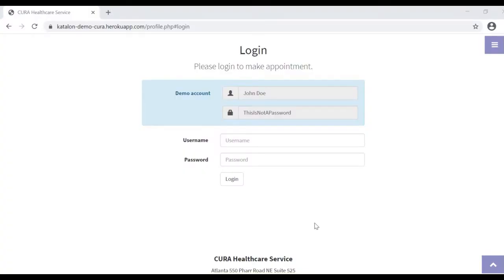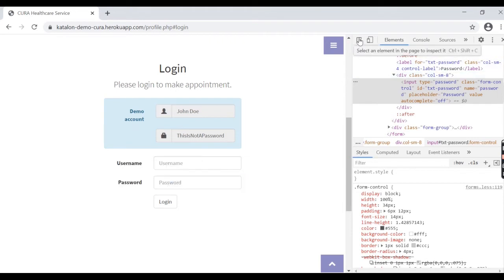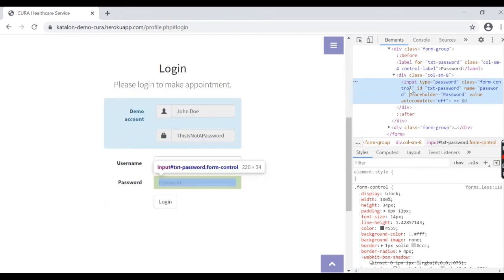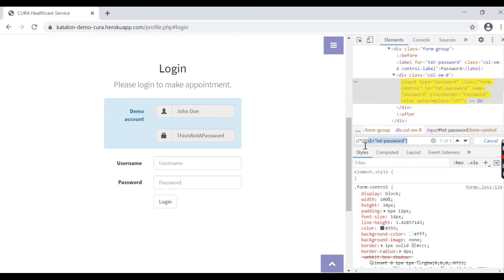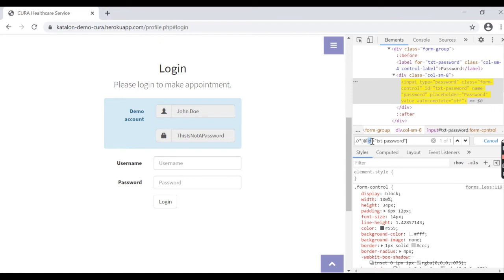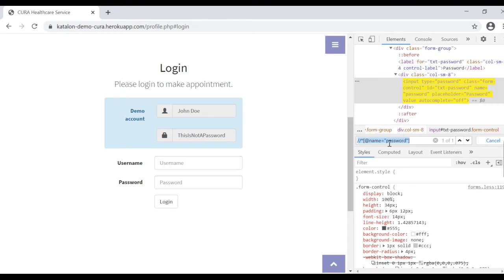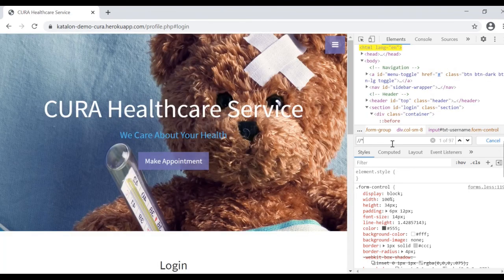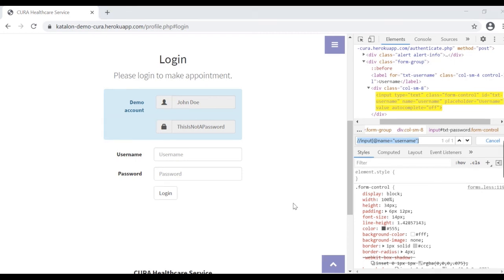Automation Testing - Locators in web application testing - Relative XPath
Locators in web application | XPATH | Absolute Xpath | Relative Xpath | CSS Path |